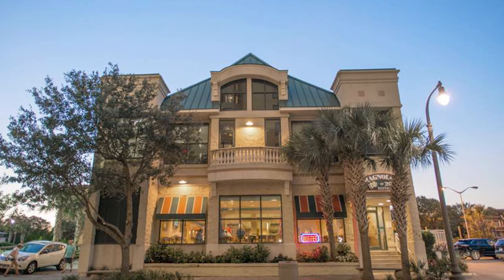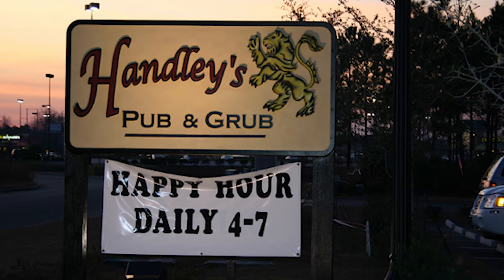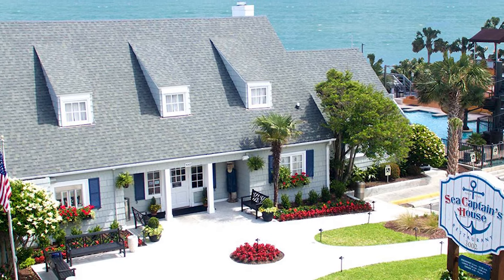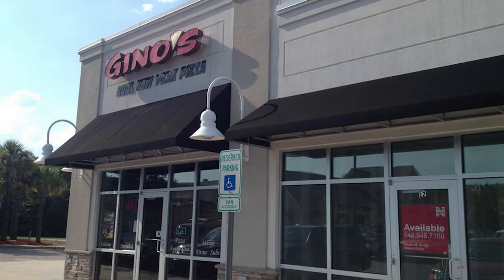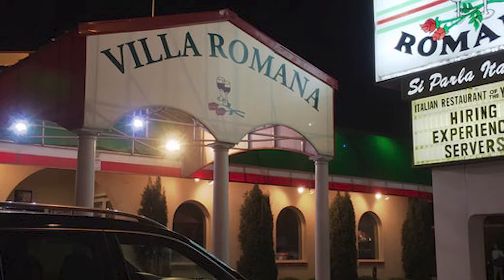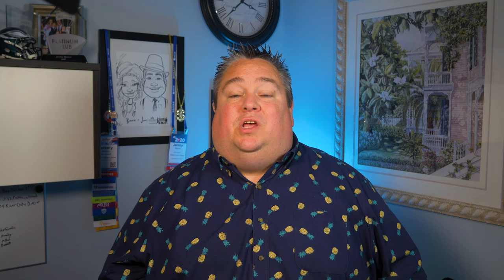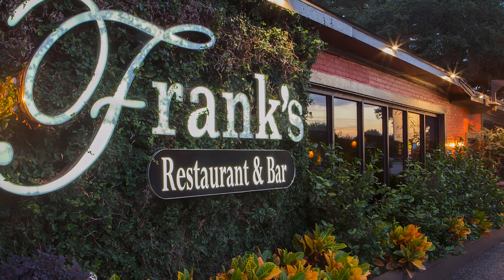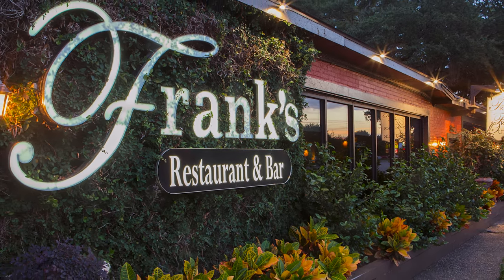The 2022 ULTIMATE Guide To Local Myrtle Beach Restaurants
Once you move to Myrtle Beach, you want to find the best places to eat in the area. No longer do you want to spend hours in line with the tourists waiting for the seafood buffet in Myrtle Beach, but you want good high quality local cuisine.

Today we are going to discuss the best local restaurants to eat in Myrtle Beach once you move here.

Jeremy Blanton, REALTOR® | Myrtle Beach, SC
RE/MAX Southern Shores

I assist buyers looking for Myrtle Beach real estate and I work hard to market homes I list for sale in Myrtle Beach, SC as one of the best listing agents in the Myrtle Beach, SC market.  My promise to you when listing your home for sale is that I will expose your property to my network of over 40,000 connections within the first 24 hours of placing your home for sale in Myrtle Beach.

Are you looking to sell your home?